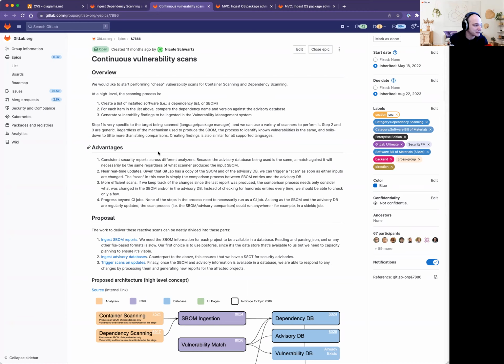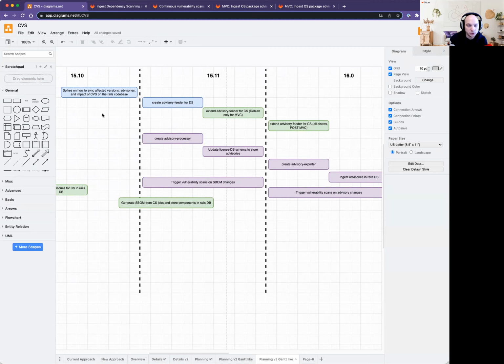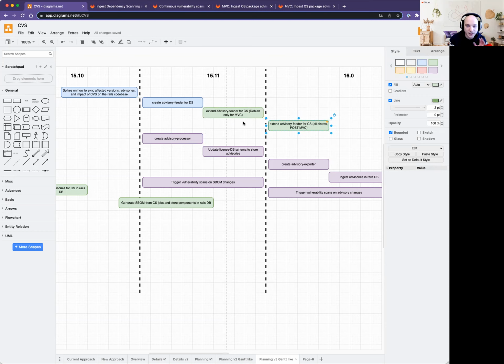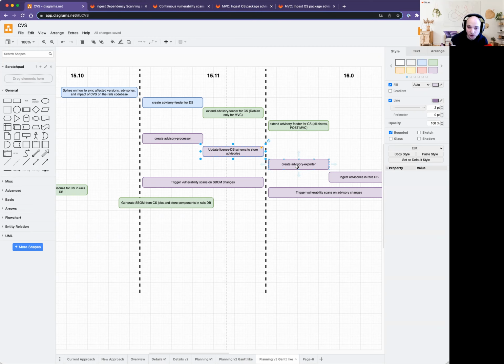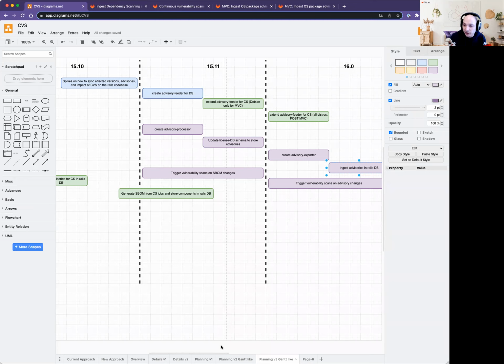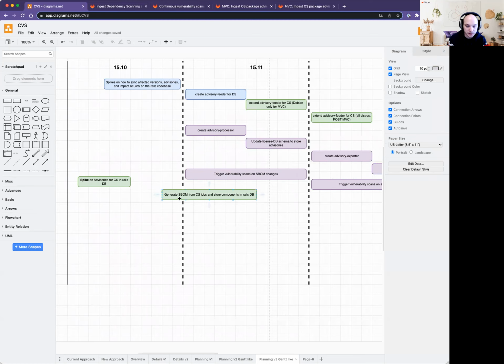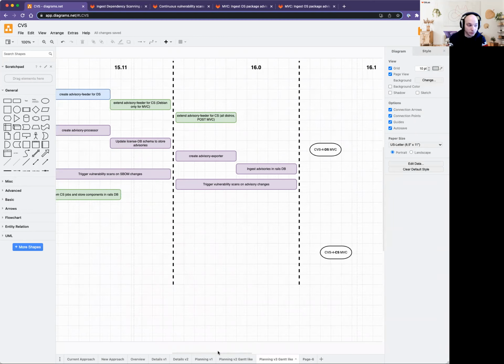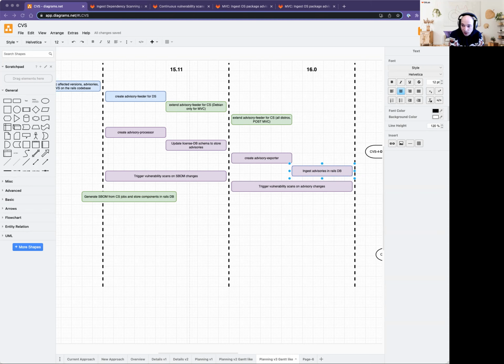Development of Continuous Vulnerability Scans - Planning breakdown and spikes outcomes.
This video presents the outcomes of our spikes and planning breakdown for Continuous Vulnerability Scans high level epics.

Warning: in this video the planning view is DRAFT and not reflective of our expecations to deliver the work.